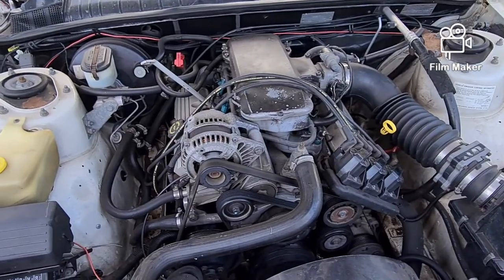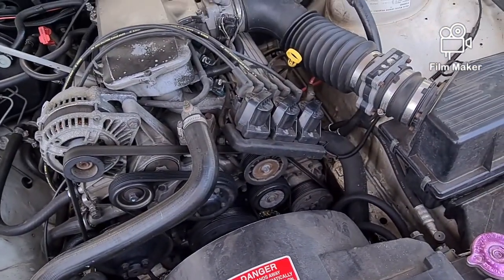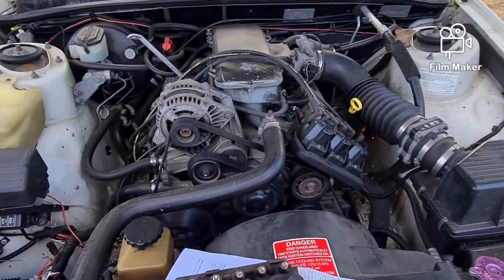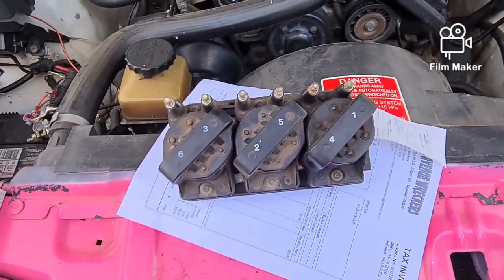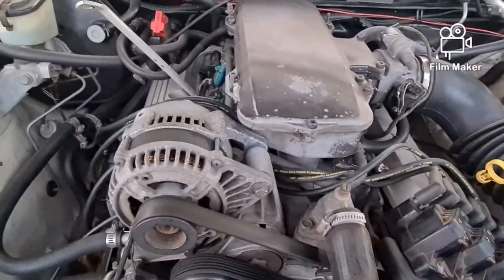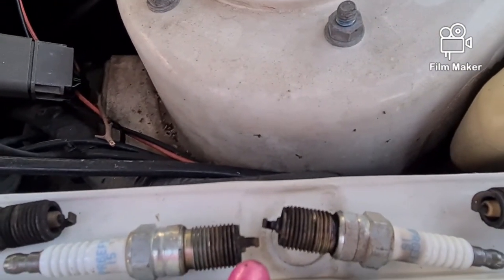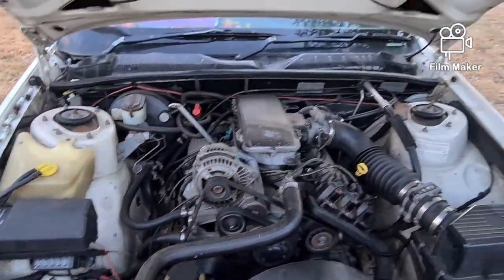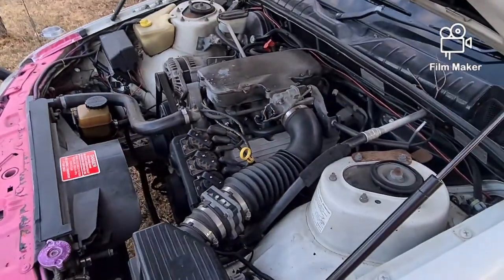someone stole my leads ,,,,